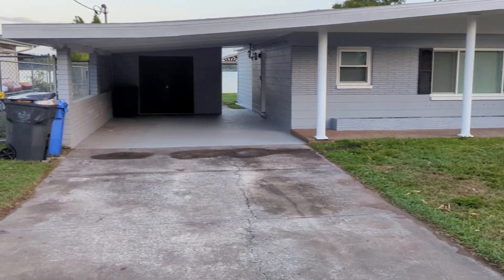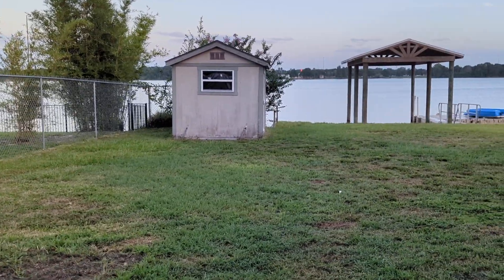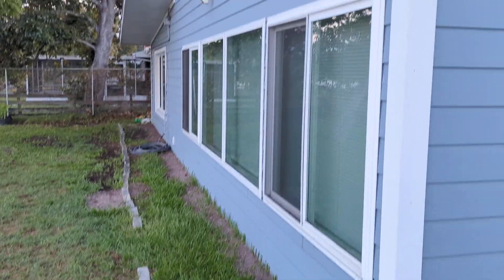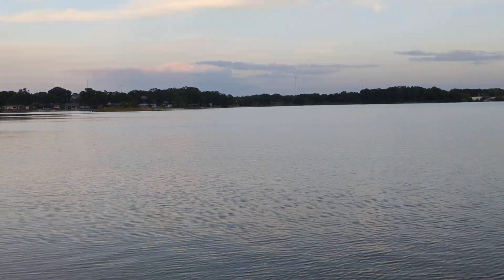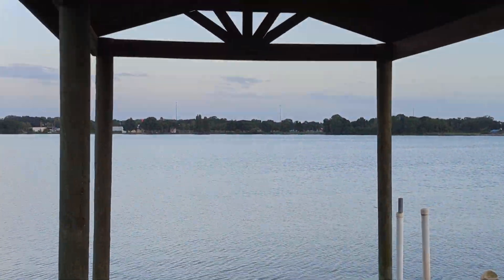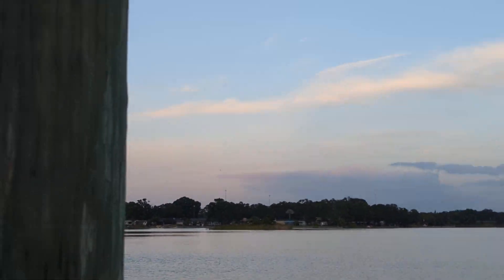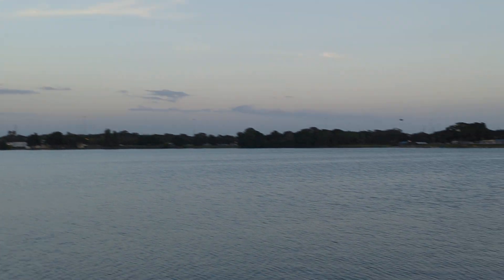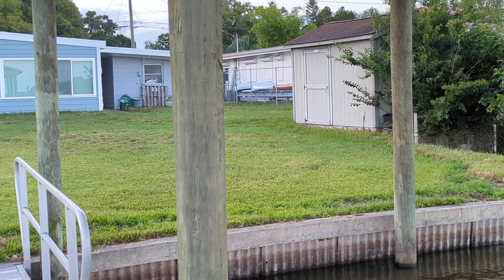For Sale! 3 Bedroom 2 Bathroom Water Front Lake Views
Video of East Lake Home

For more Real Estate Information Buying or Selling Call or Text:
David Severino
Angel Realty LLC